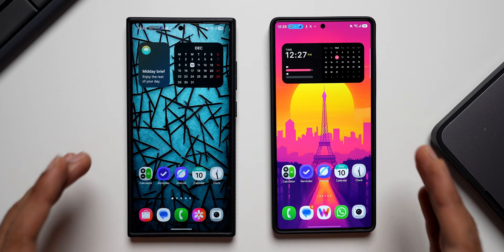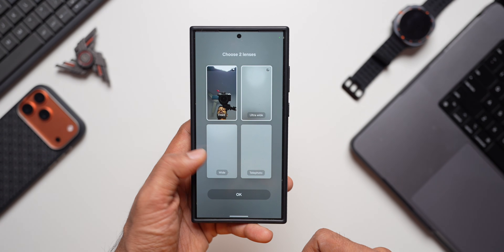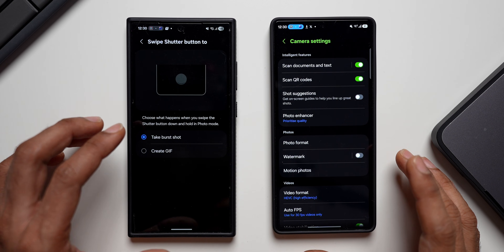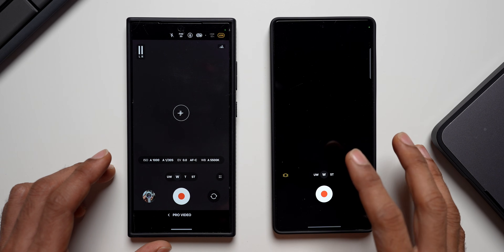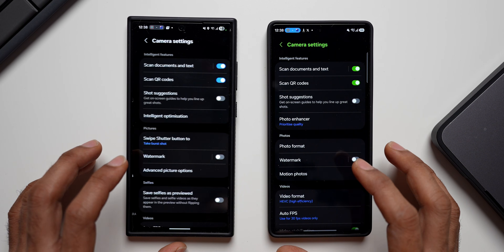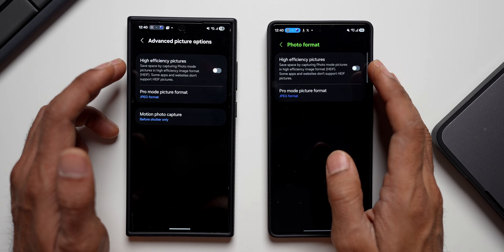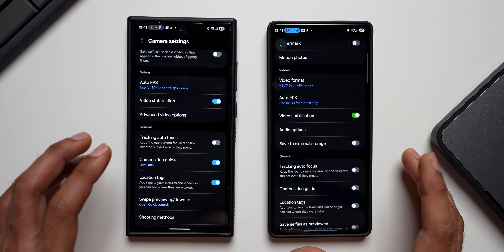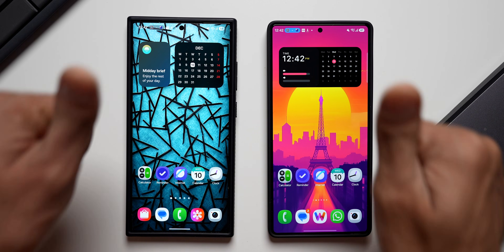CAMERA DOWNGRADED on ONE UI 8.5 !!! & New Features